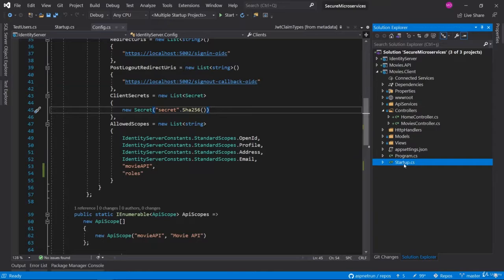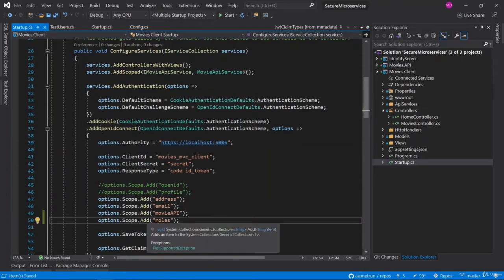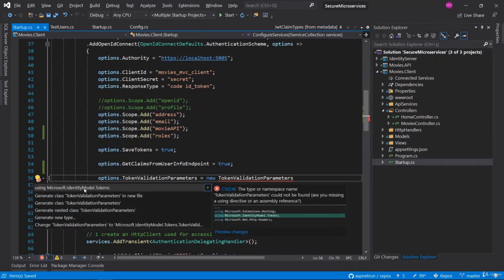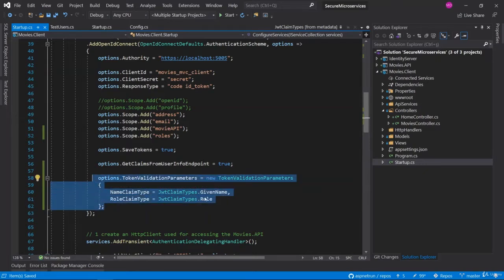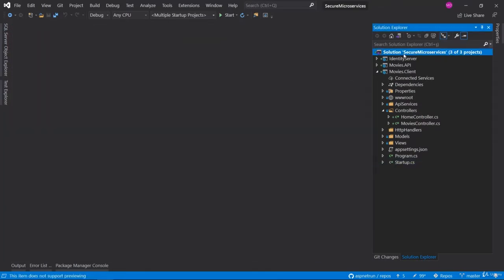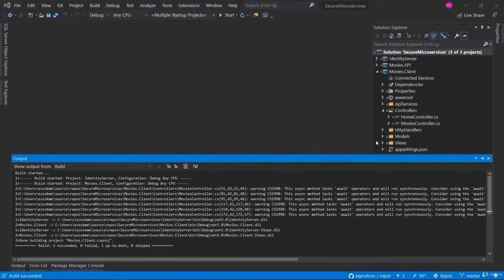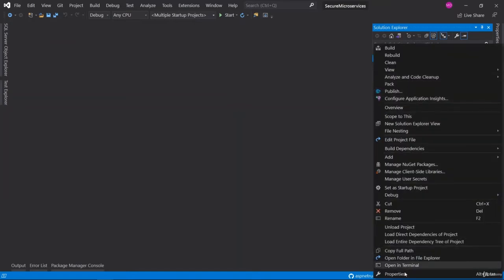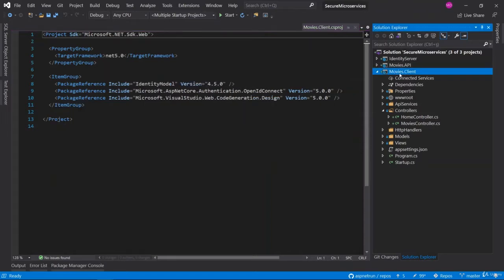10.5 Create Role Claims For Using Role Based Authorization Part 2